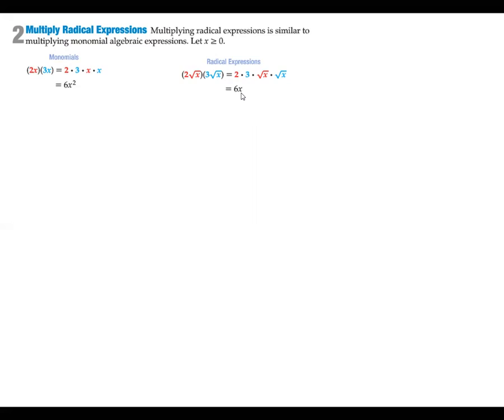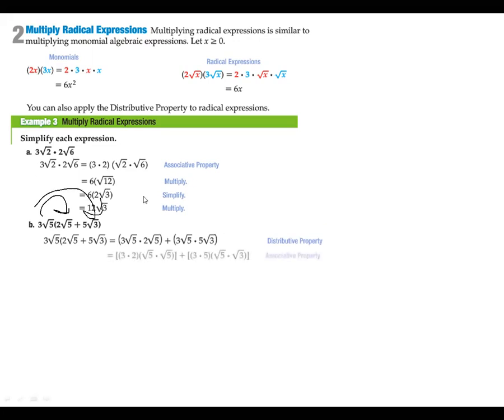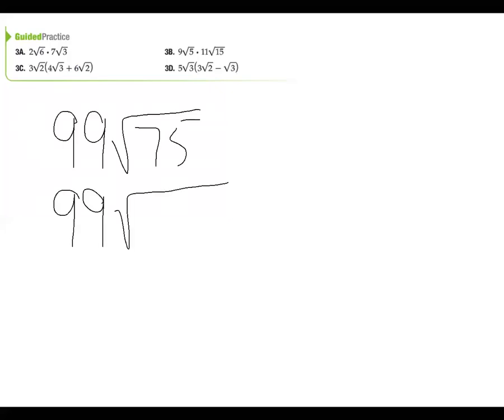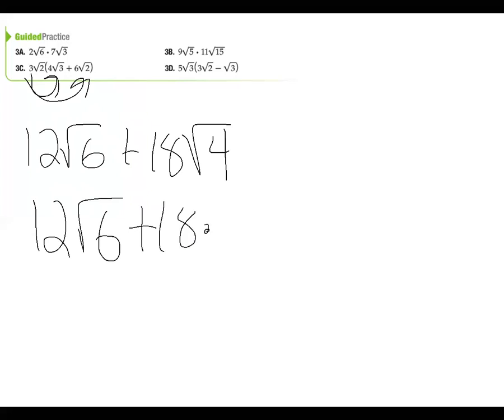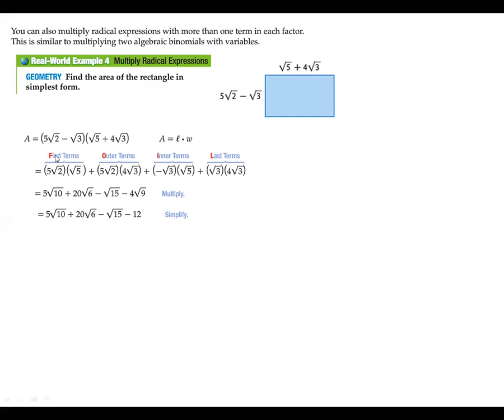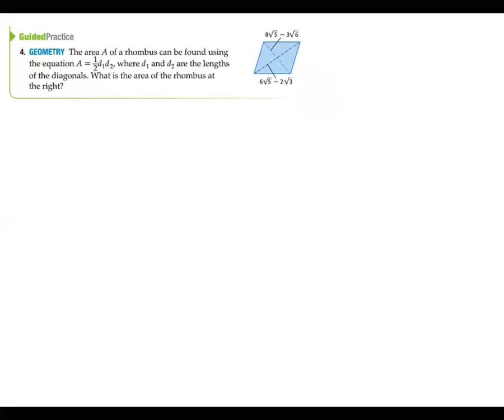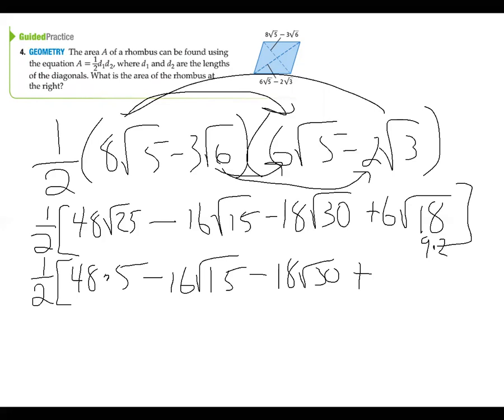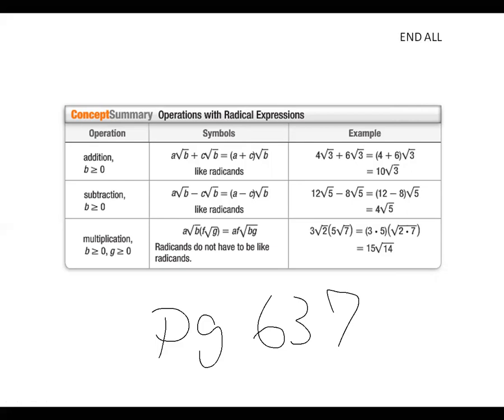Alg 1: 10.3 Lesson 2 of 2 How to Multiply Radical Expressions